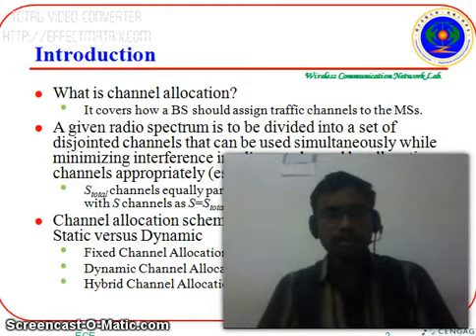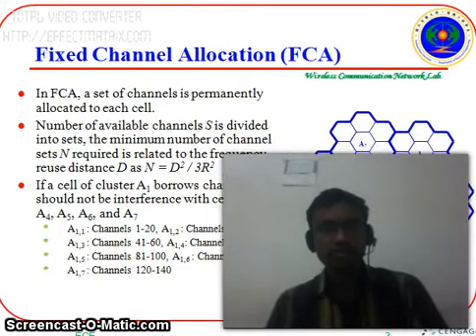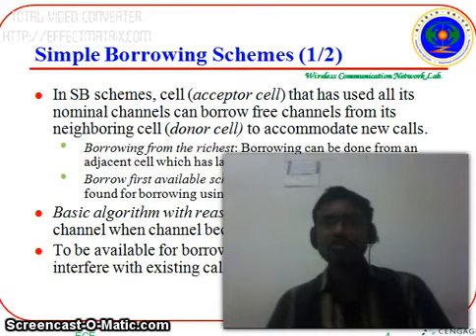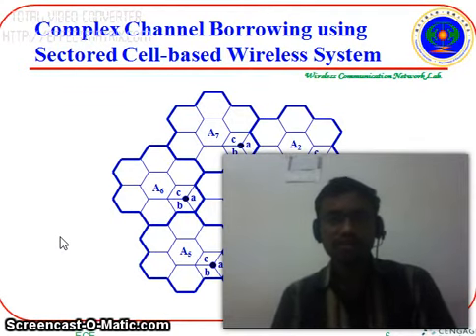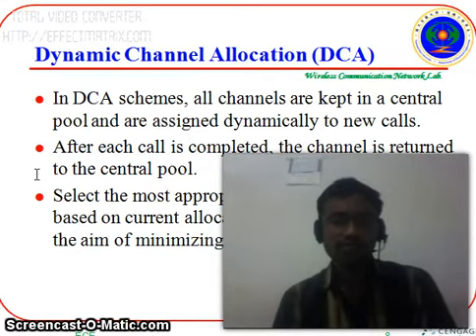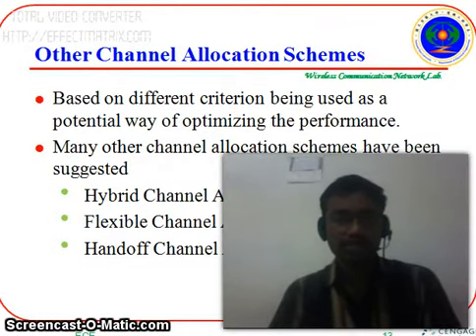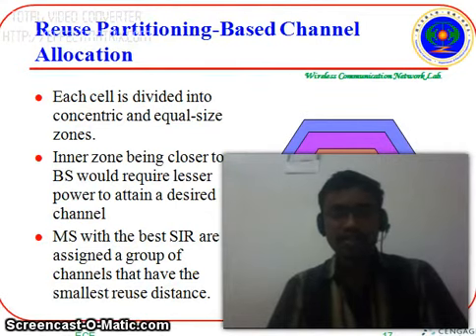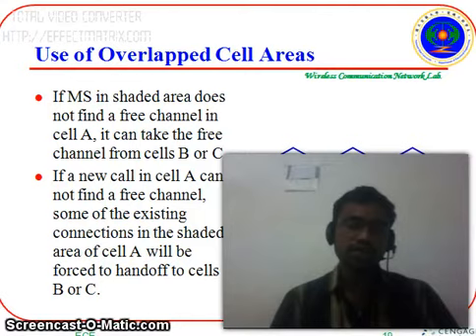Ramesh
CHANNEL ASSIGNMENT IN WIRELESS NETWORKS